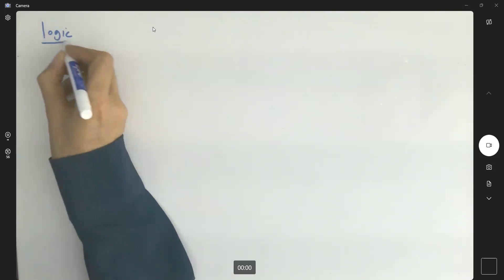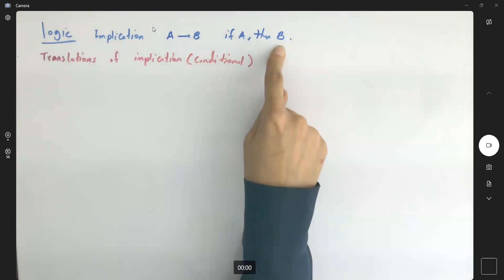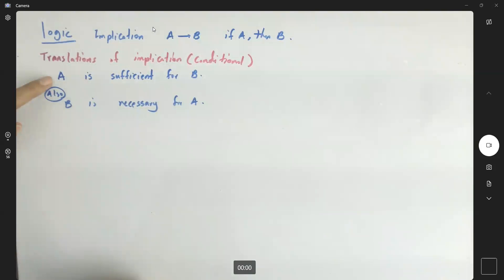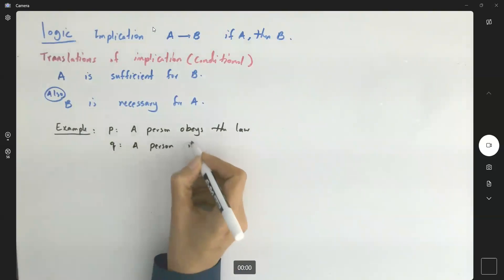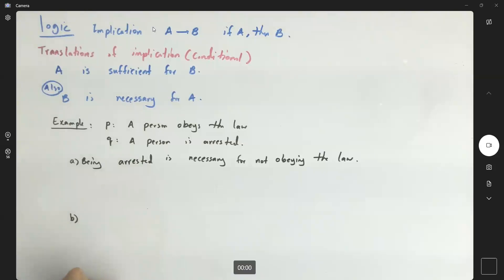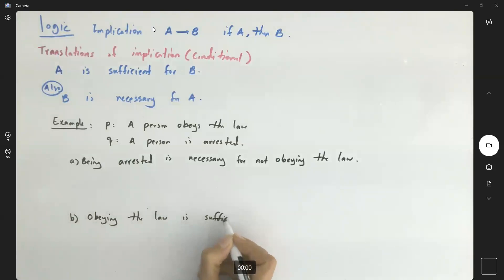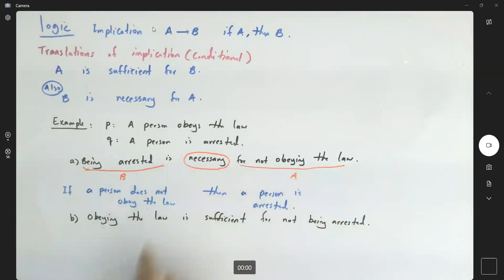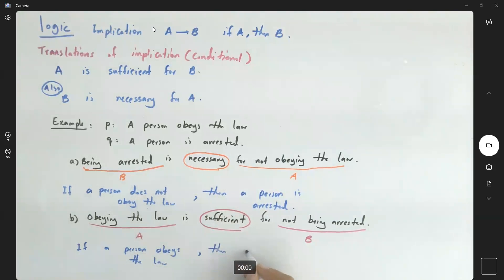Conditional Sufficient Necessary